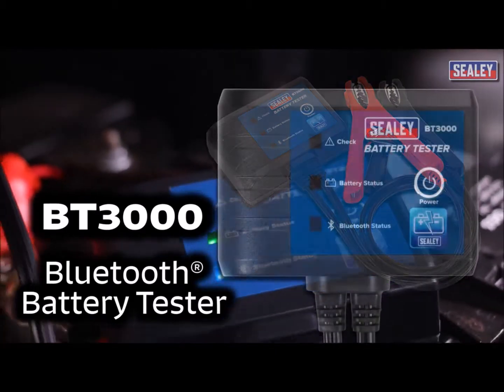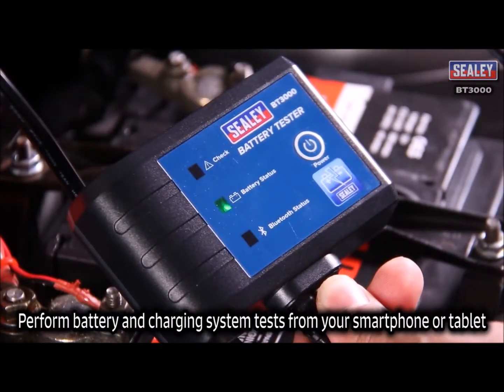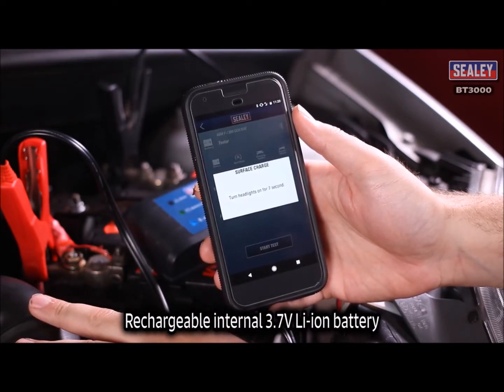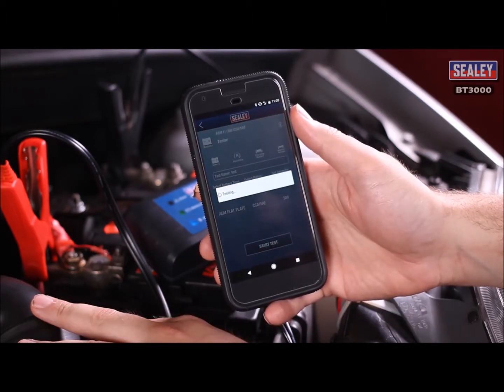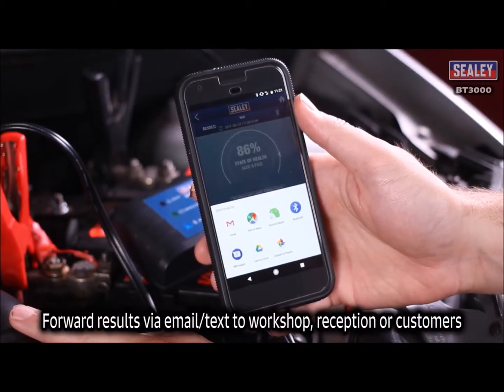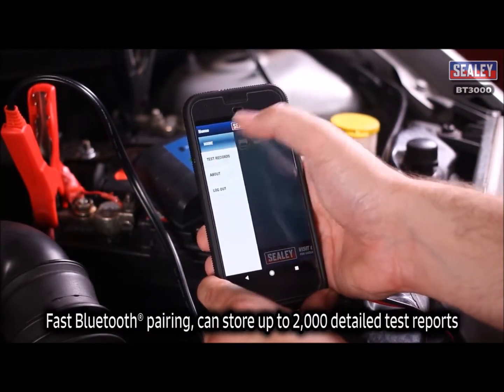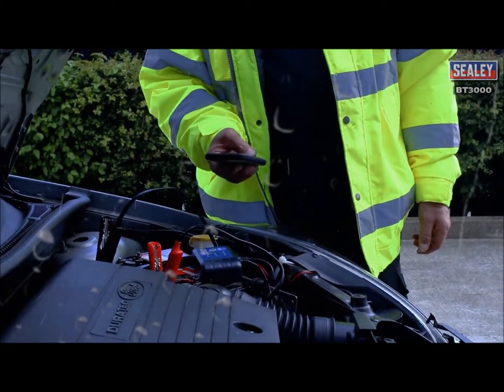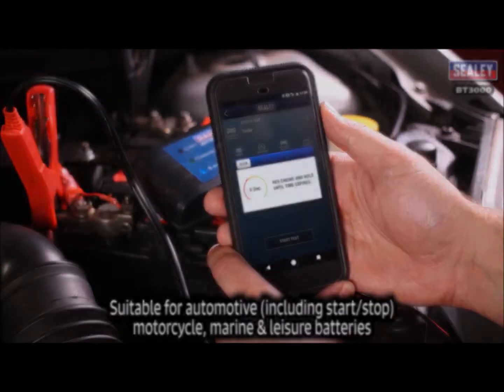Sealey BT3000 Bluetooth Battery Tester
Bluetooth® Battery Tester

• Perform battery and charging system tests from your smartphone or tablet.
• Fast and accurate diagnosis with facility to forward results via email or text to workshop reception or customer.
• Waterproof (IP65) rating and 500mm cable.
• Rechargeable internal Li-ion battery, allowing testing of batteries with as little as 1.5V of residual charge.
• Fast Bluetooth® pairing, can store up to 2,000 detailed test reports.
• Suitable for automotive (including start/stop), motorcycle, marine and leisure batteries.